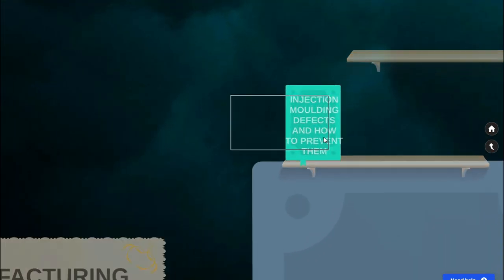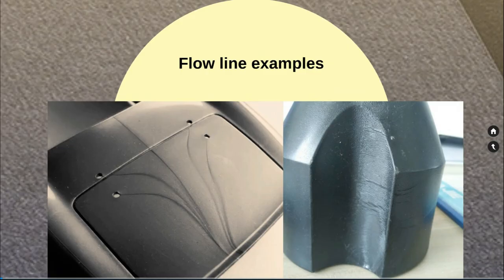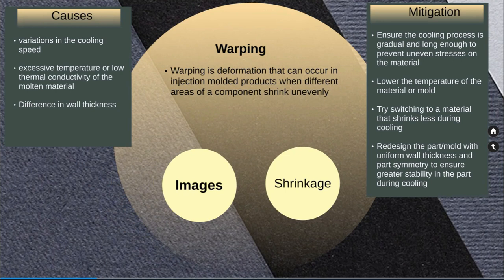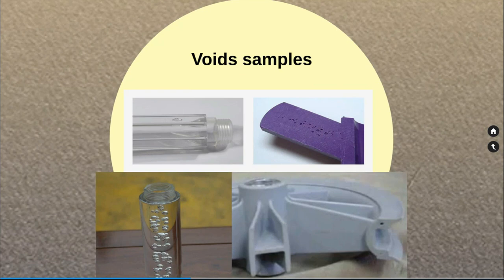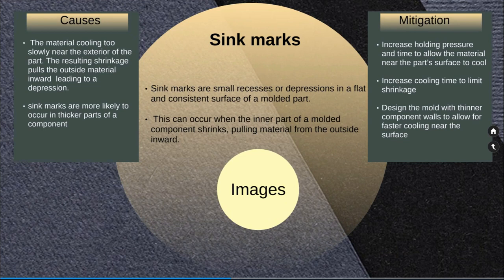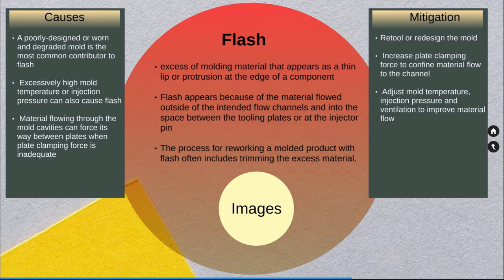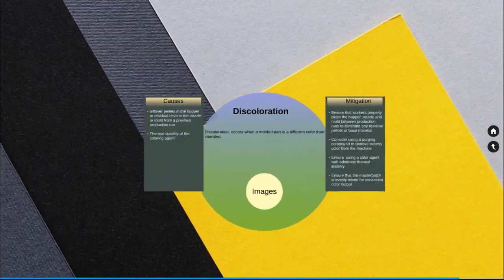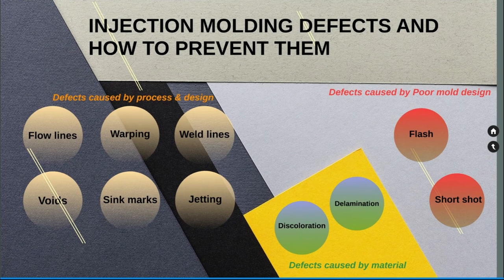Injection molding defects and how to prevent them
Video describes main injection moulding defects and ways of preventing them in terms of design, Injection moulding parameters and material.